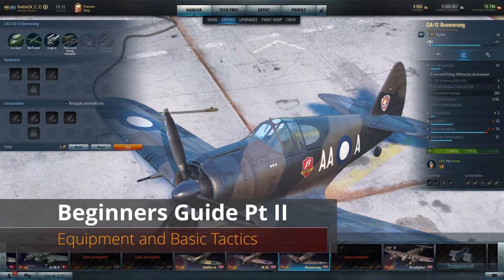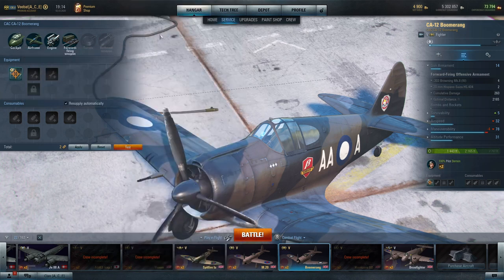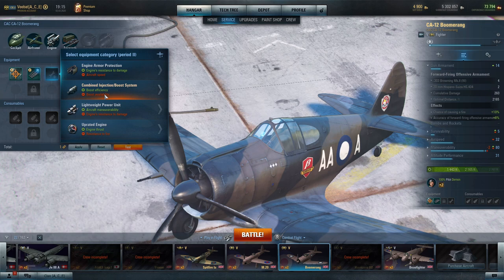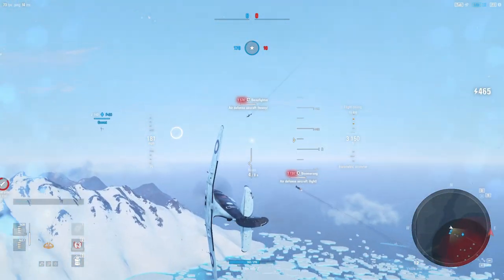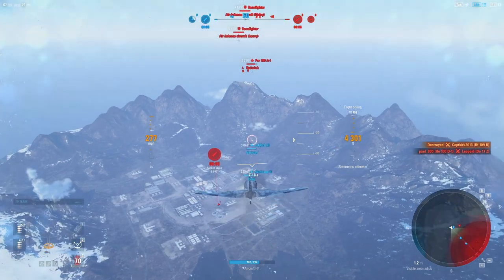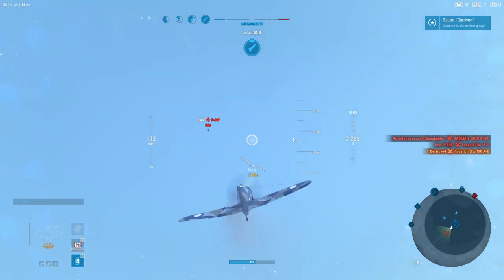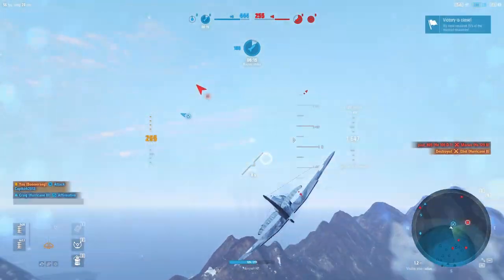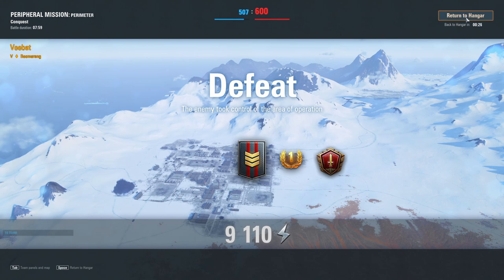World of Warplanes | Beginners Guide Pt II | Equipment and Basic Tactics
Assuming you have completed a day or so of flying and grinding down the Brit line you should be to the Bristol or even the Spitfire at this point. This video was developed to match that progression. Now you can start throwing equipment on your plane and learn the tactics of world of warplanes a bit more.